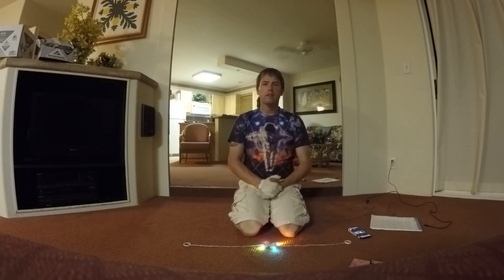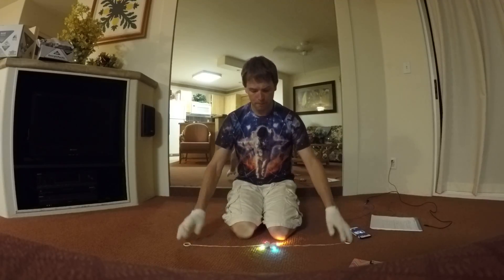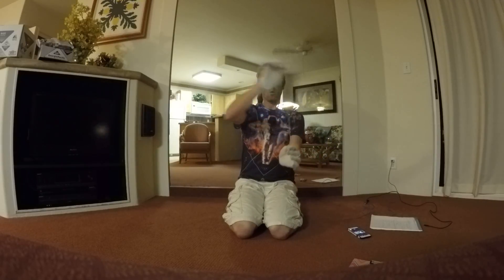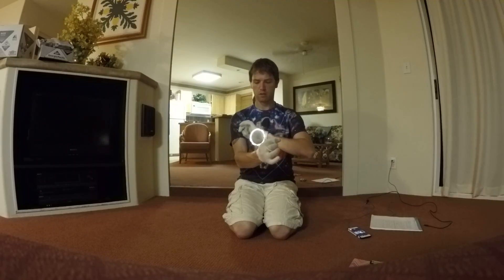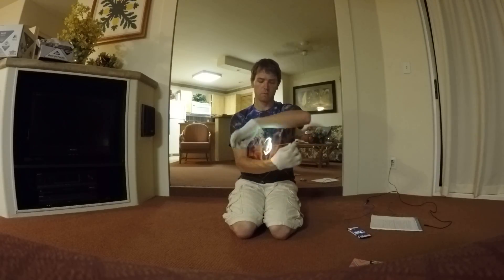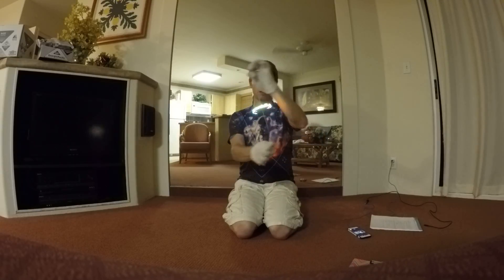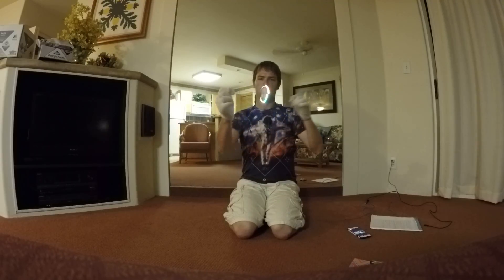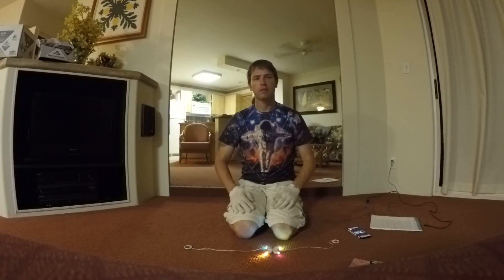Advanced Orbit Tutorial: Isolations